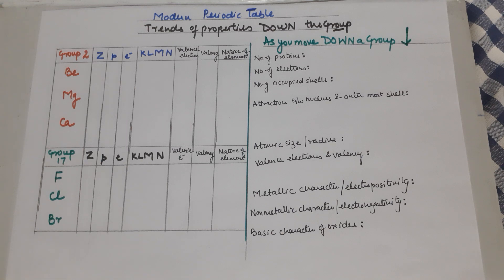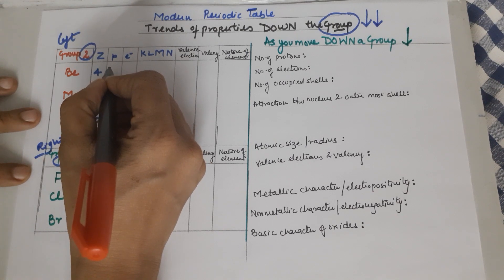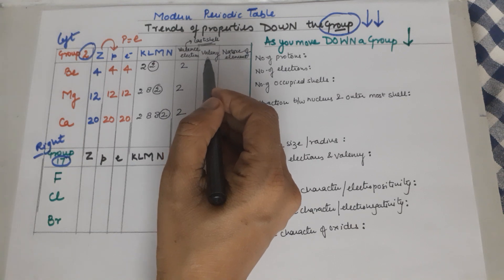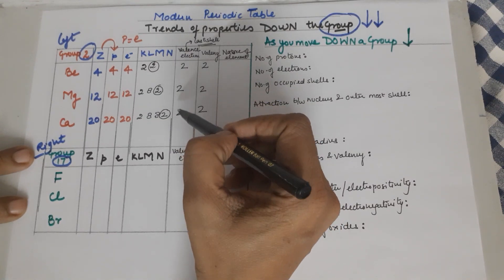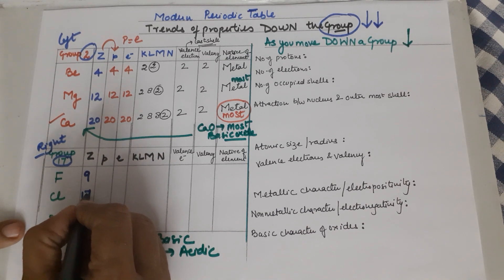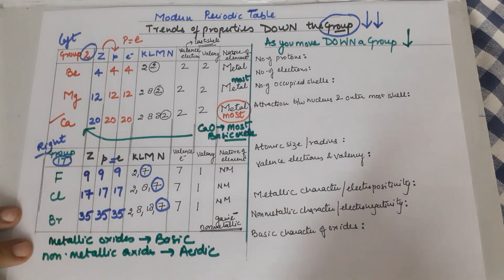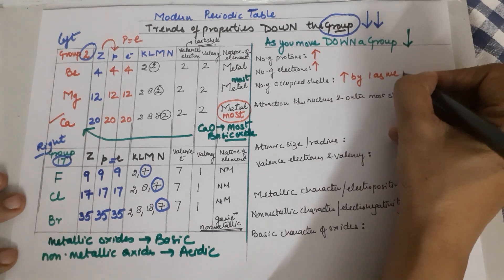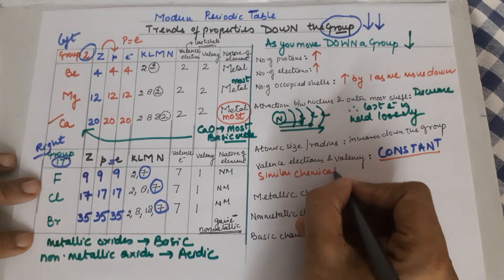Modern periodic table: Variation down the groups. MUST WATCH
Class 10 CBSE  unit 5: Periodic classification of elements.